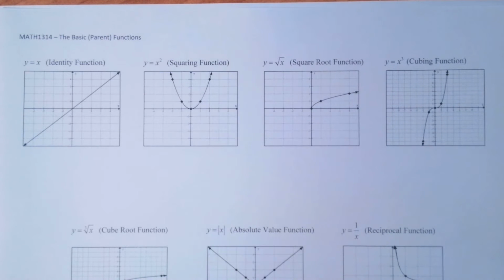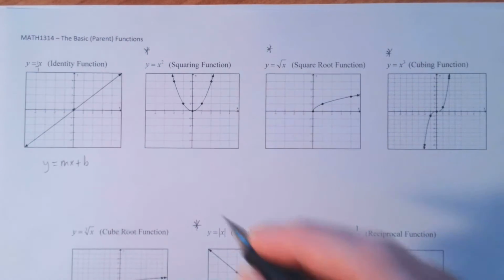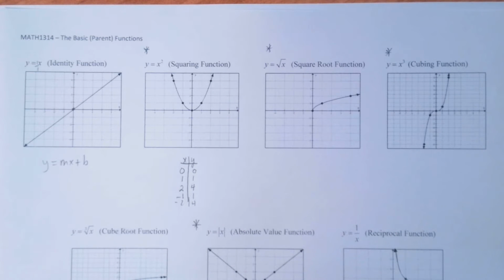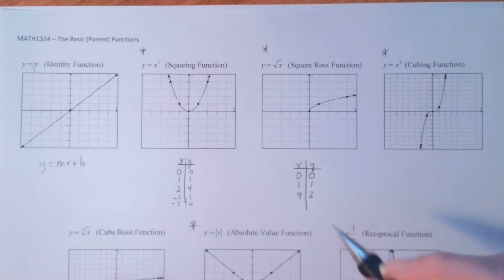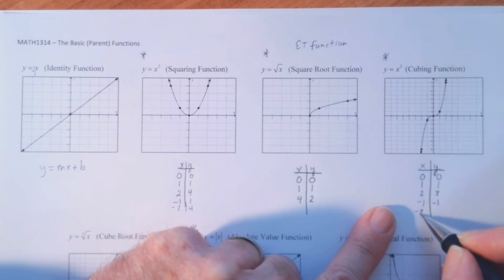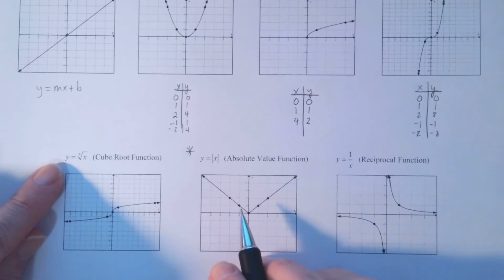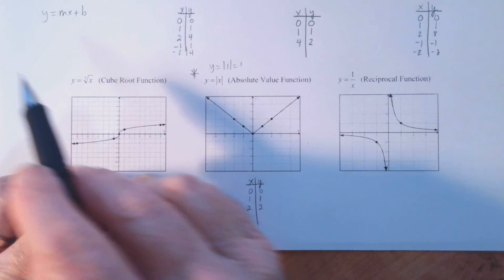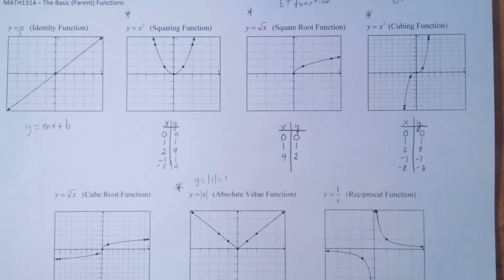The Basic Functions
These are the basic, or parent, functions that you should learn when taking College Algebra.